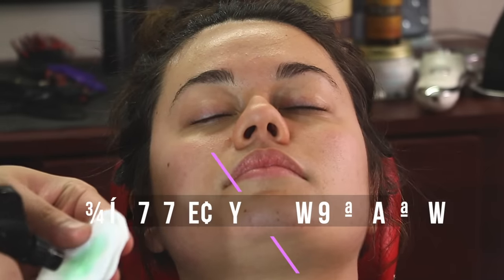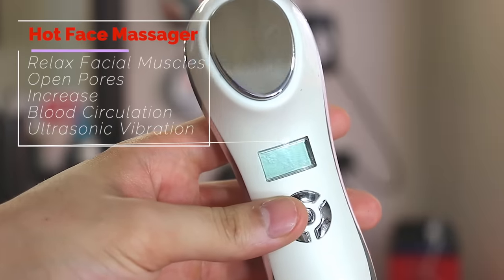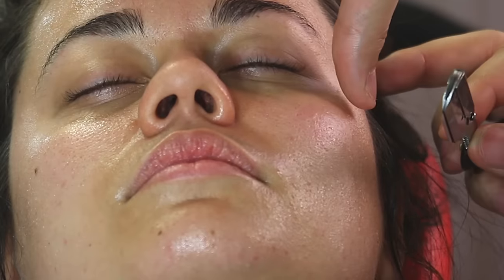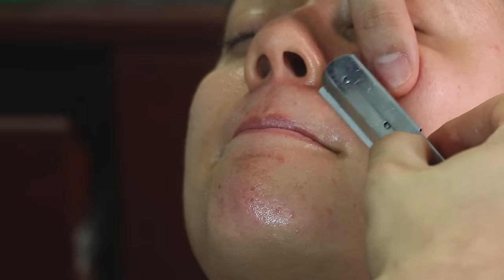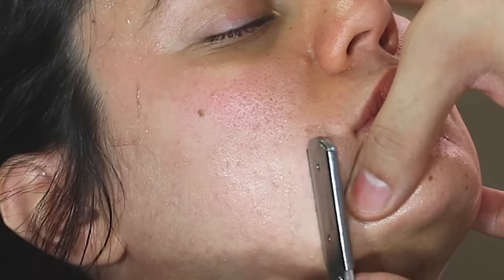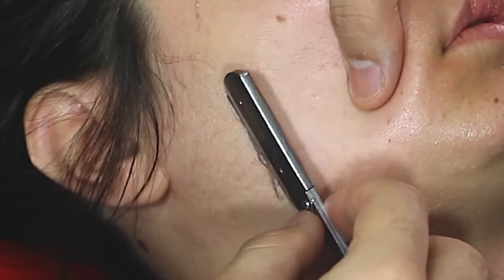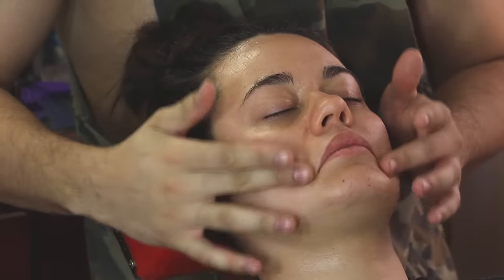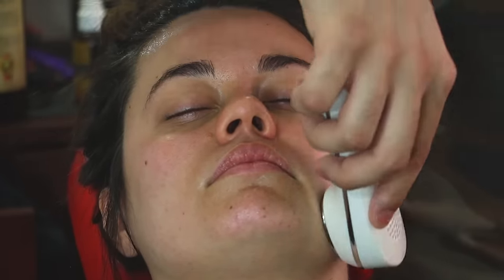SHAVING A EUROPEAN WOMAN'S FACE V.3! *EXTREME* Straight Razor Tutorial HD!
ezbladshavingproducts
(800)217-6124